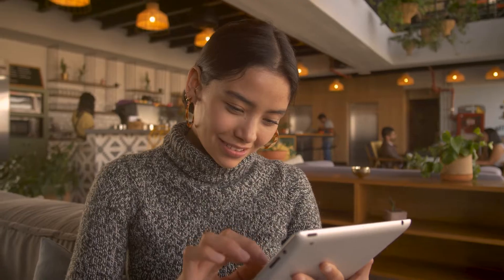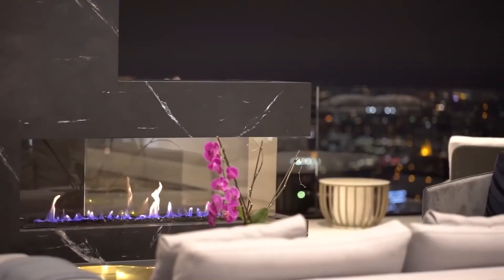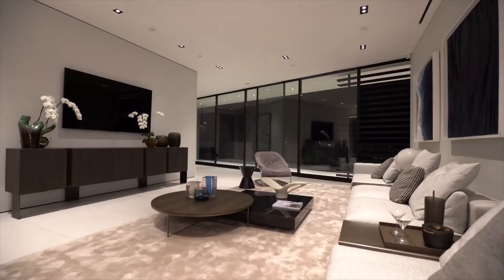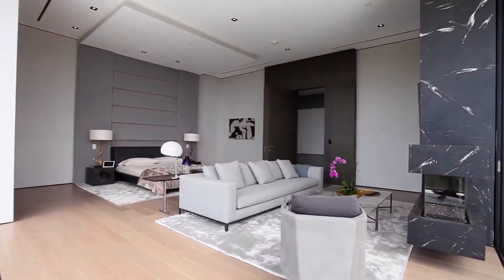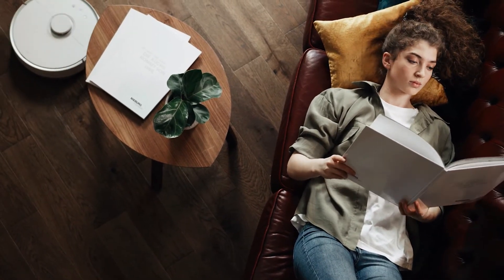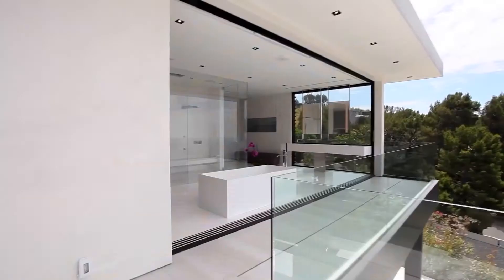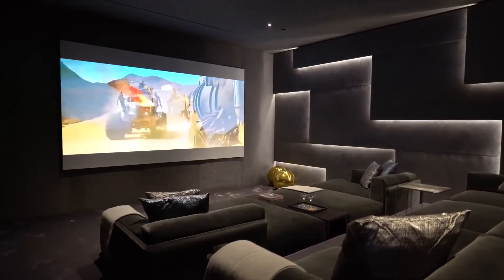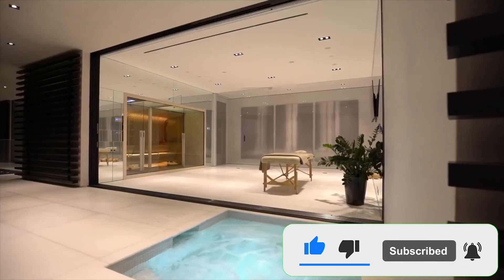Inside a $26M Hollywood Hills Estate | LA Real Estate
Nestled into the hills of Los Angeles sits this beautiful $26M Hollywood Hills Estate. This modern mansion contains the best outdoor living space and view of any Los Angeles real estate that we have featured on the channel. Enormous floor to ceiling glass doors open up so the infinity pool overlooking the city feels like an extension of the living room. Come along with us as we take an exclusive house tour through this Hollywood Hills Estate! Let us know down below in the comment section what your favorite feature of the house is!

PIXZM is a weekly uploader of all things luxury! If you would like to request a special topic for a video, please let us know!